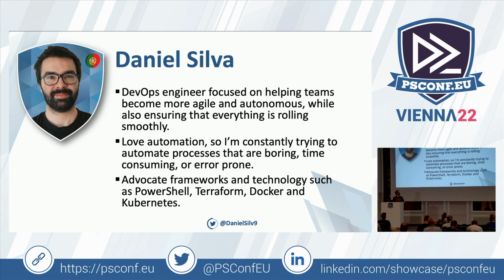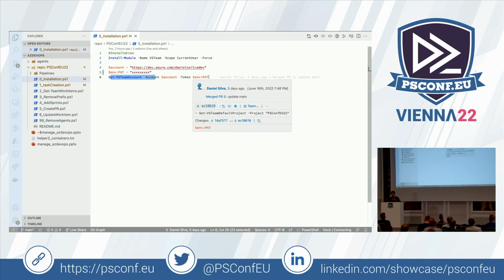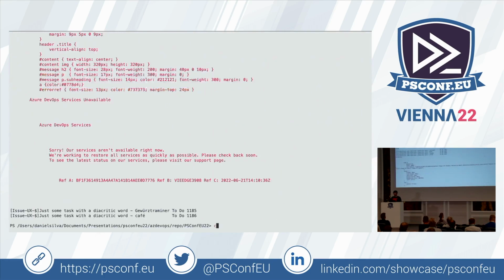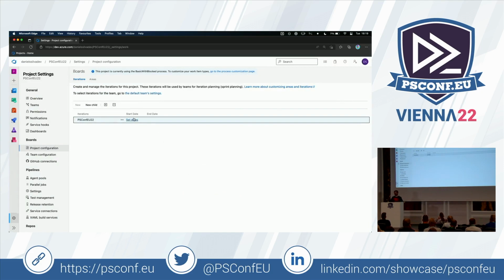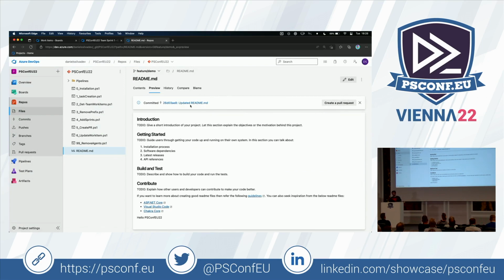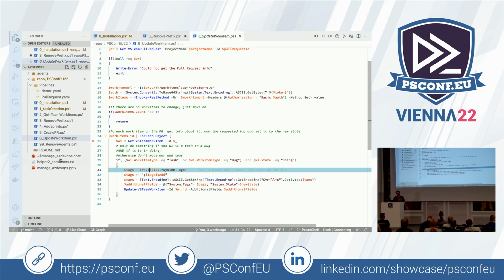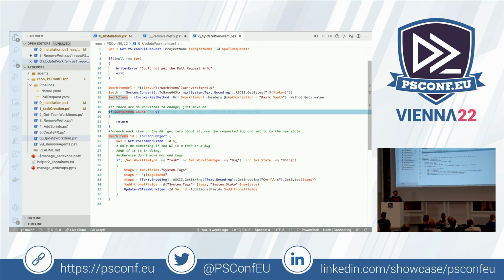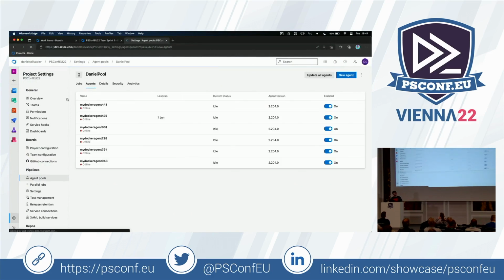Manage and automate Azure DevOps through PowerShell - Daniel Silva - PSConfEU 2022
Azure DevOps is the "bundle" that Azure offers, amongst other services, Git, Boards and Pipelines. In this session, we will cover a Module called VSTeam and create functions that interact with Azure DevOps and will allow us to automate actions such as create pull requests, iterations, sprints, new board items, bulk edit tasks and much more!